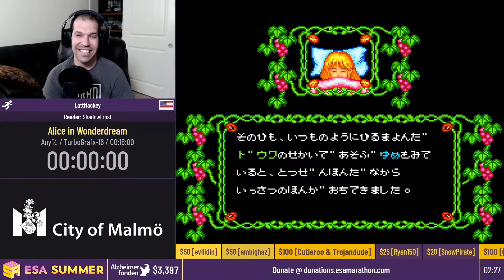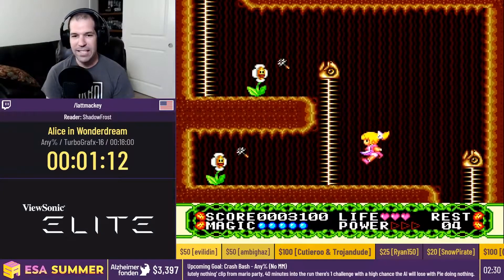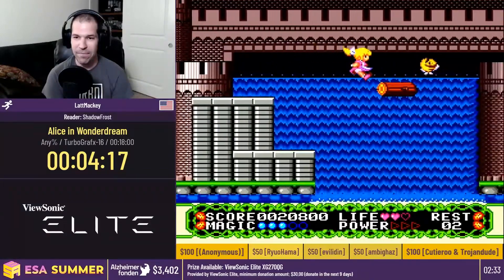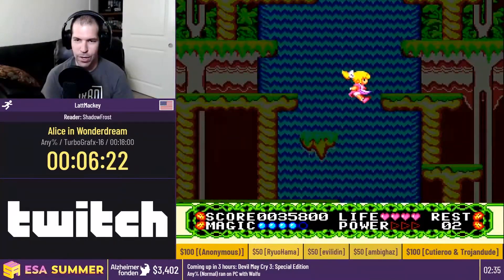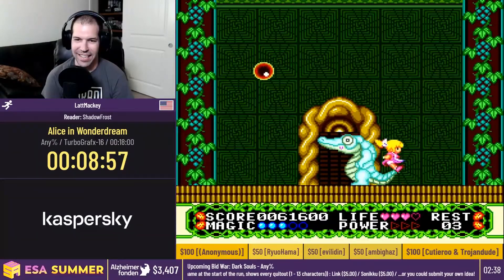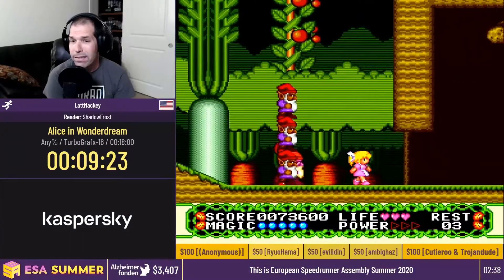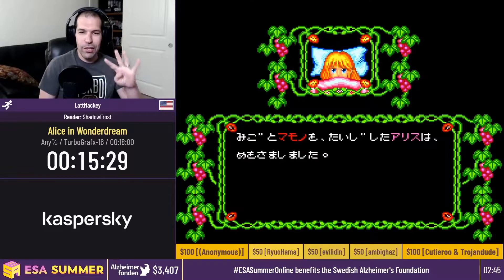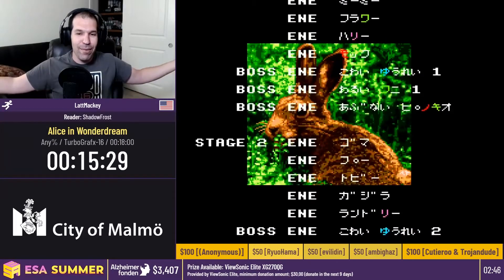ESA Summer Online 2020 - Alice in Wonderdream (Any%) by LattMackey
ESA Summer Online is raising money for Alzheimerfonden. This is the Swedish Alzheimer’s Foundation which supports all types of research on Alzheimer’s disease and other dementia diseases. Applications for grants are assessed according to scientific quality. The goal of the Council’s work is to get maximum dividends on the research money for affected patients and their relatives.

Streamed live on July 24, 2020.